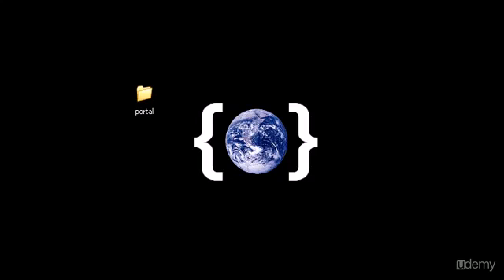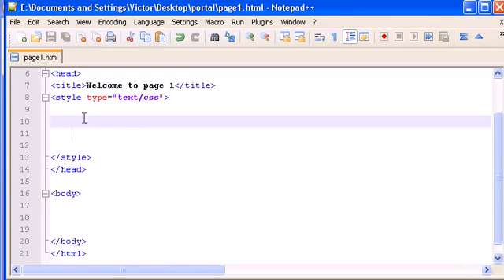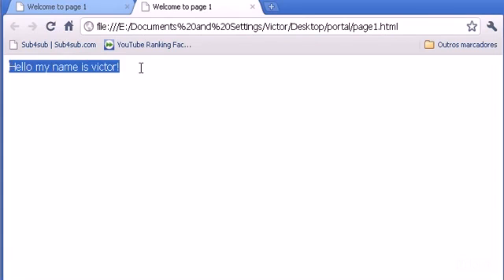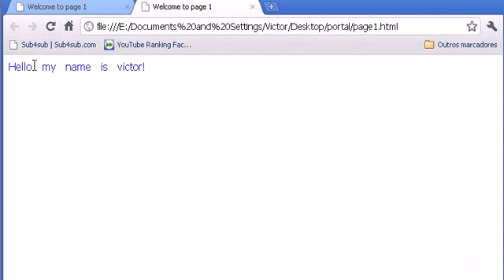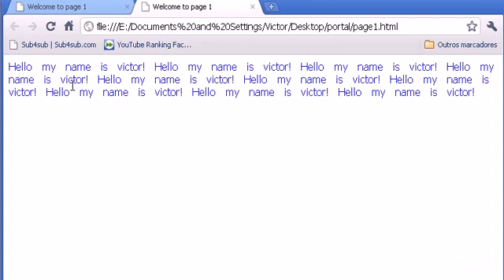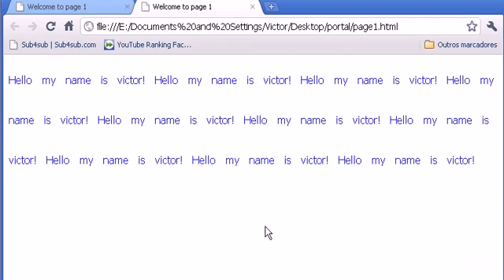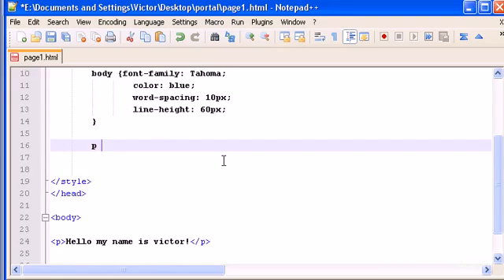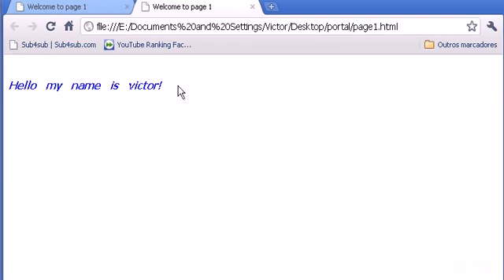Starting with CSS | Learn HTML and CSS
In this video we are going to introduce you to CSS and some fundamentals.